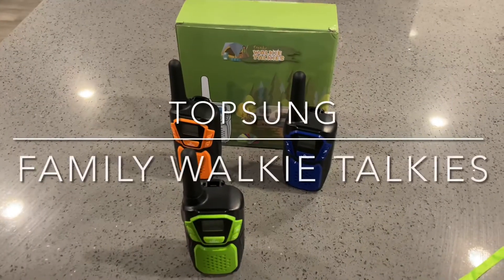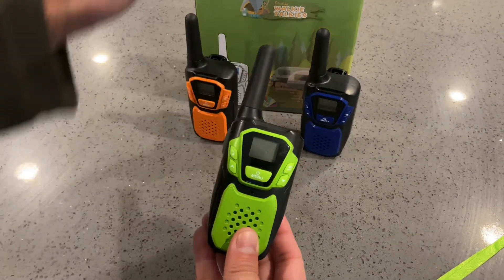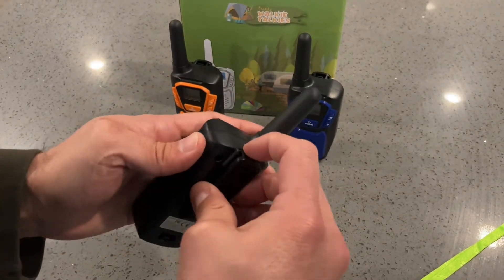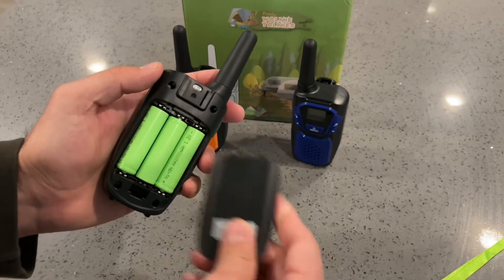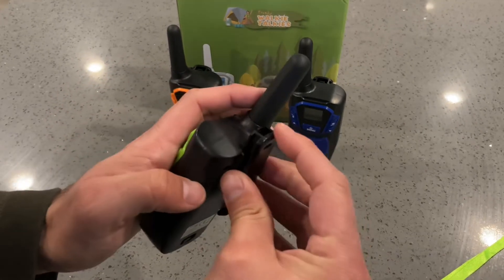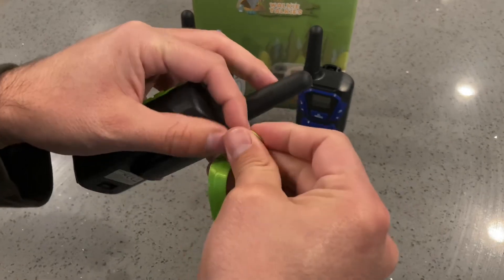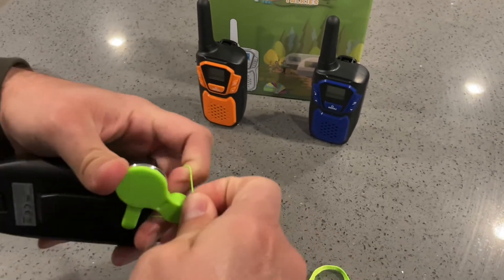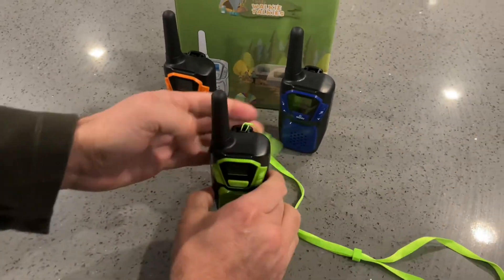Topsung Family Walkie Talkies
Model M-920